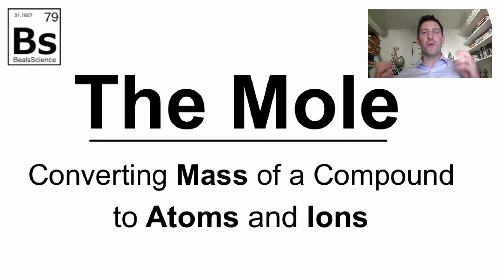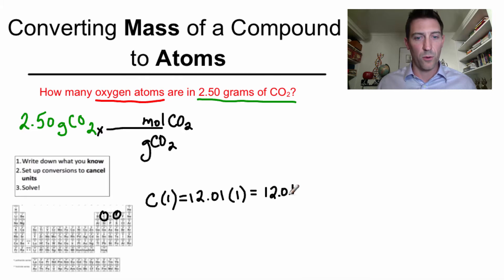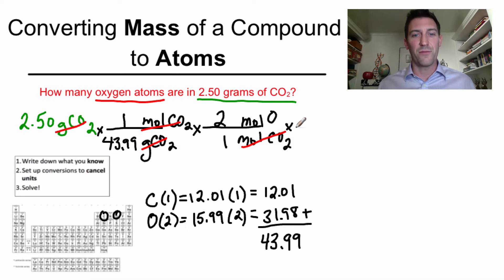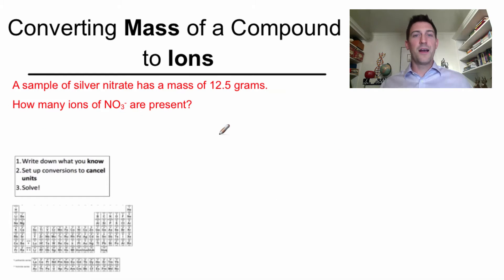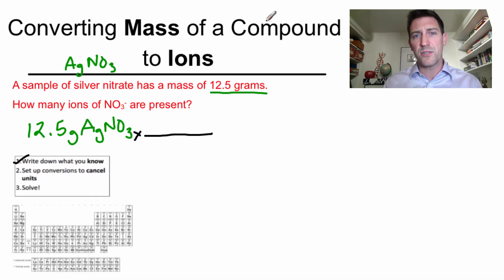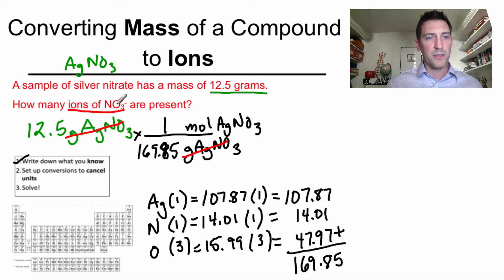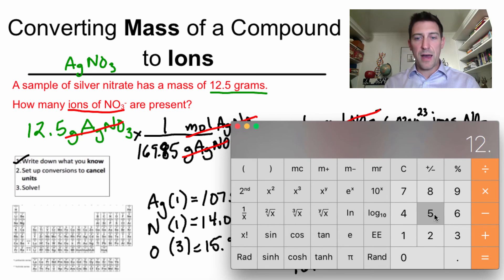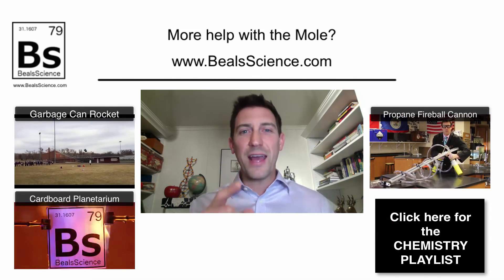The Mole 6 - Converting Mass of a Compound to Atoms and Ions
Craig Beals explains the final step in understanding how to use the mole in chemistry. Converting mass of a compound to atoms and ions requires knowledge and practice of all the other steps of the mole and becomes one of the main components in stoichiometry - one of the most challenging topics in learning chemistry. Followt these easy steps to master the mole!